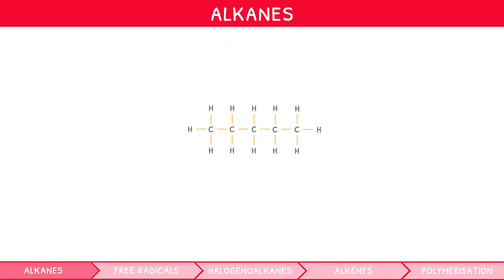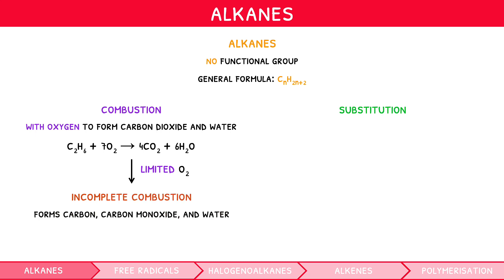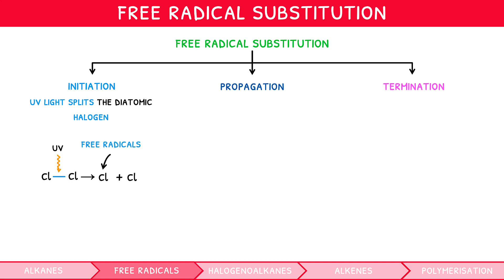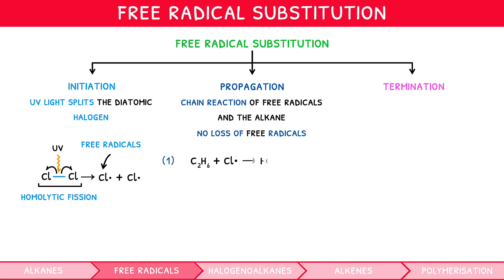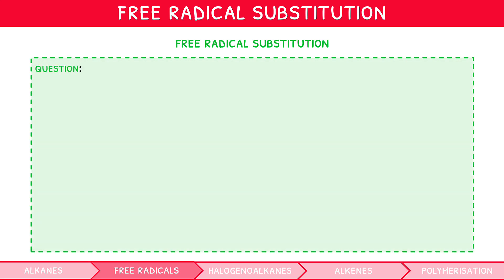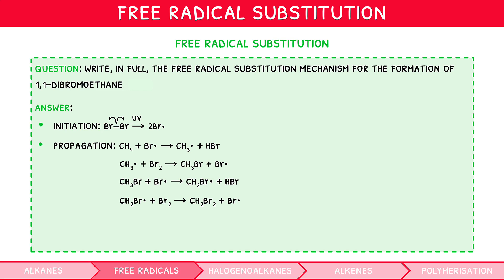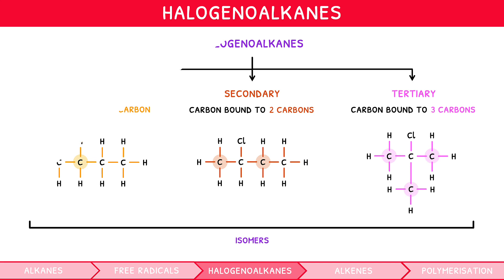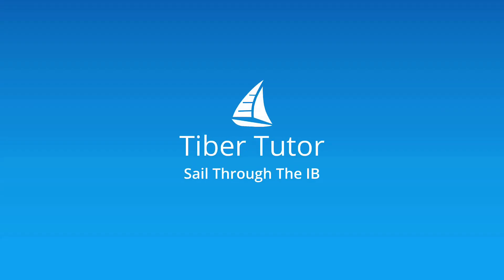IB Chemistry Topic 10.2: Functional Group Chemistry - Part 1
This video starts by delving into alkane structure and reactions in depth. It particularly does so with free radical substitution, reviewed an example question. It then briefly covers halogenoalkane structure before moving on to alkene structure and its reactions. To consolidate the content, the process of differentiating alkanes and alkenes is discussed. The video finishes on the explanation of the addition polymerisation of alkenes and its environmental impact.

00:00 Introduction
00:30 Alkane structure
01:05 Alkane reactions
01:49 Free radical substitution
04:10 Example question
05:30 Halogenoalkane structure
06:50 Preview finished!